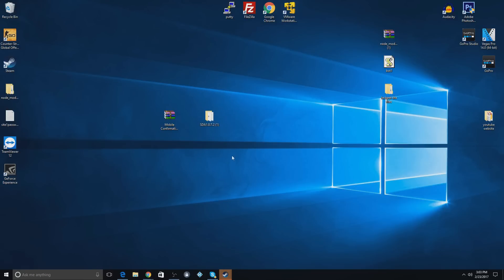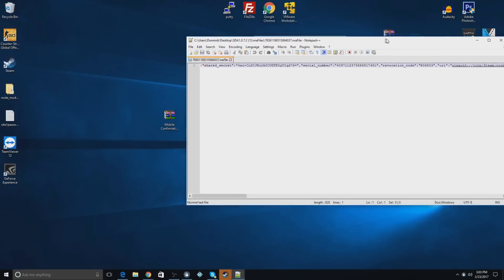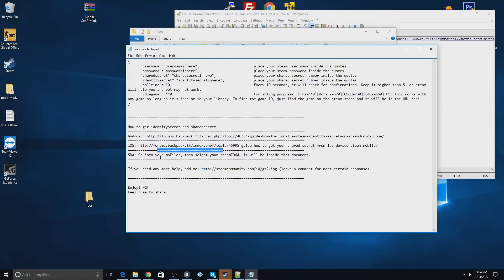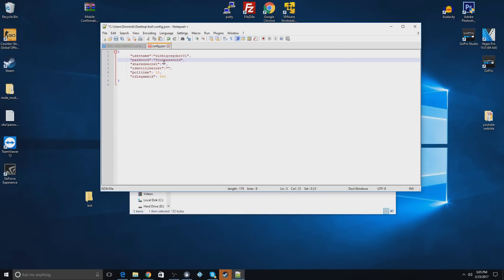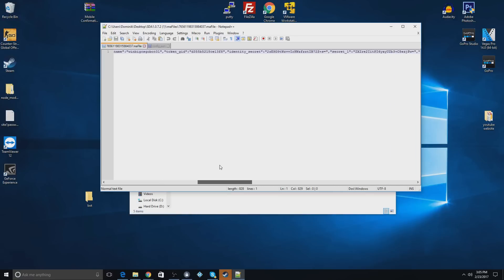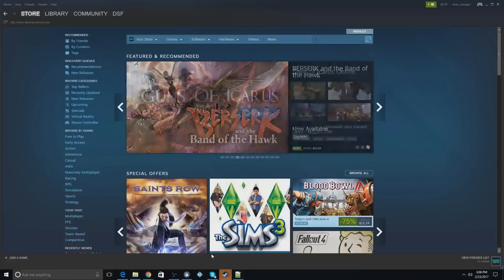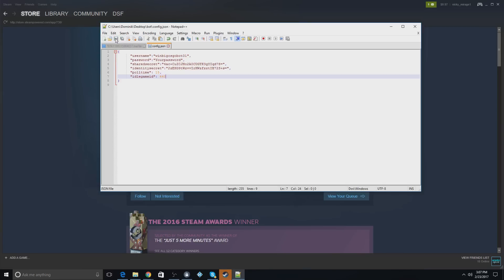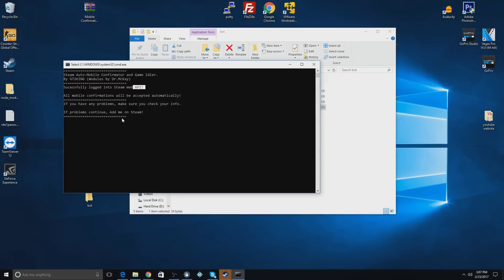How to make a FREE steam trade bot (CSGO, DOTA 2, TF2)